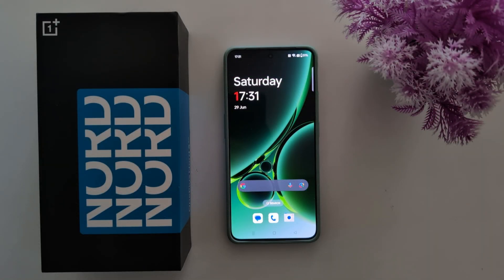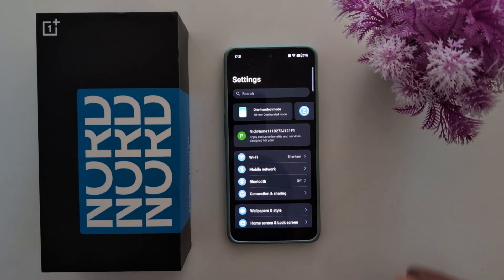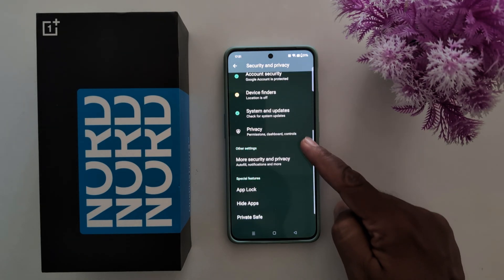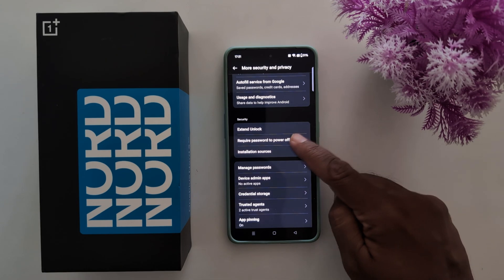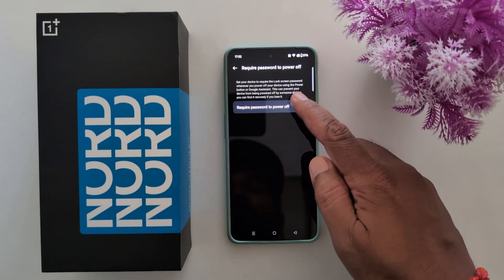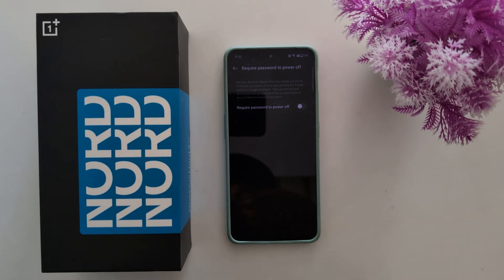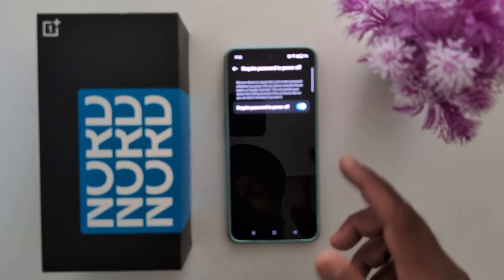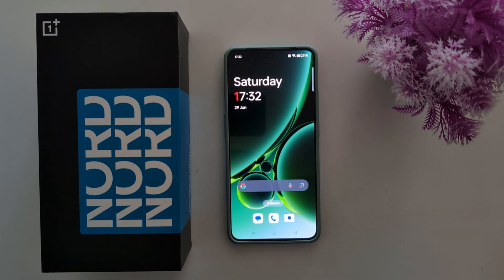How to Set a Password to Power Off Your OnePlus Nord Series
How to Set a Password to Power Off Your OnePlus Nord Series. This feature is useful if you accidentally lost your OnePlus phone. Set your device to require a lock screen password whenever you power off your device using the power button or Google Assistant.

More Queries:
How to Set a Password to Power Off Your OnePlus Nord
How to Set a Password to Power Off Your OnePlus Nord 3
How to Set a Password to Power Off Your OnePlus Nord CE 3
How to Set a Password to Power Off Your OnePlus Nord CE 3 Lite
How to Set a Password to Power Off Your OnePlus Nord CE 4
How to Set a Password to Power Off Your OnePlus Nord CE 4 Lite
How to Set a Password to Power Off Your OnePlus Nord 4
How to Power Off OnePlus Nord
OnePlus Nord